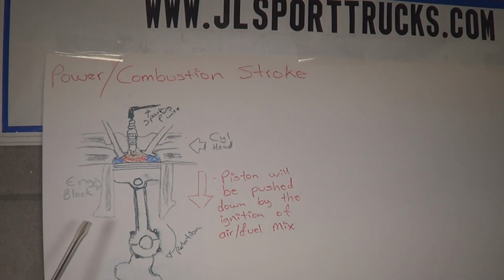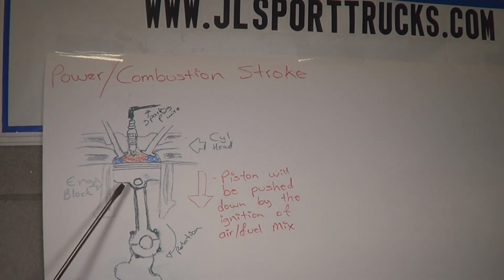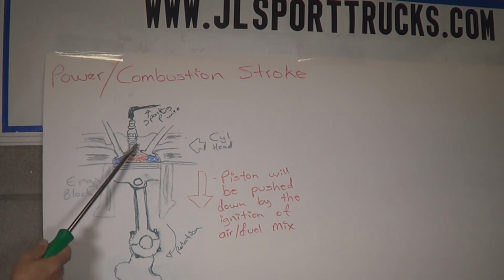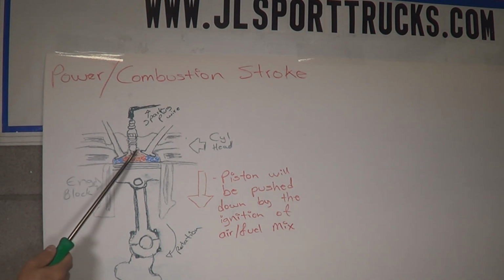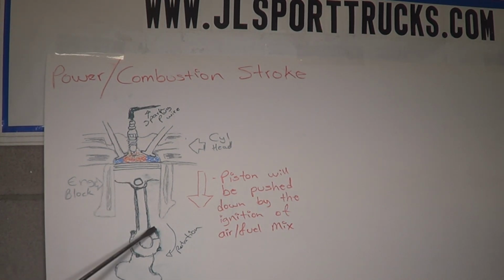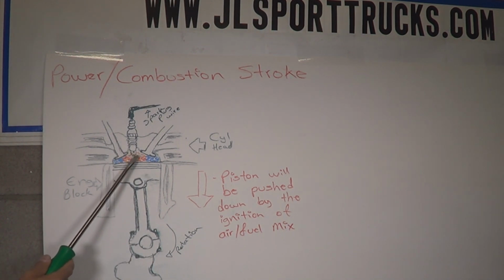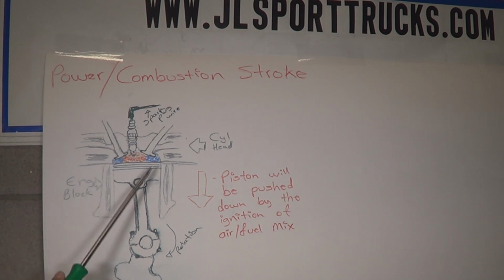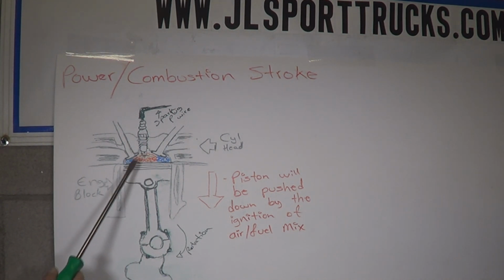How 4 Stroke Gasoline Engines work part 3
This is the 3rd Video of the series titled: How 4 Stroke Gasoline Engines Work.
This Video explains How the Power/Combustion Stroke Works.